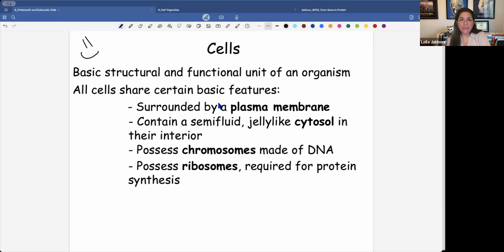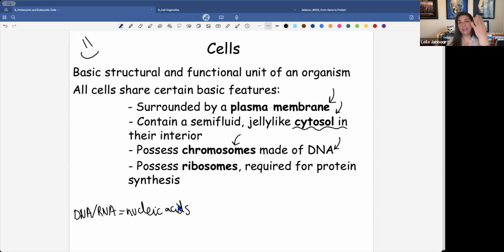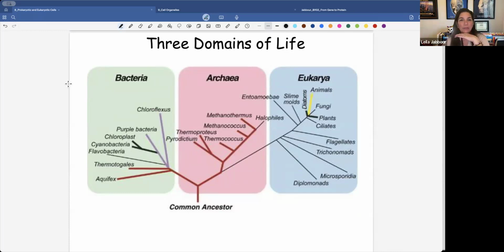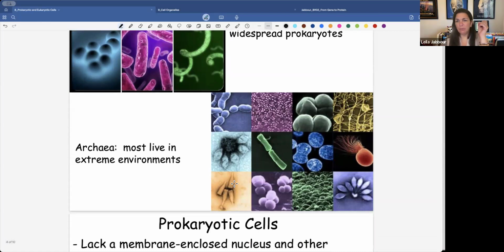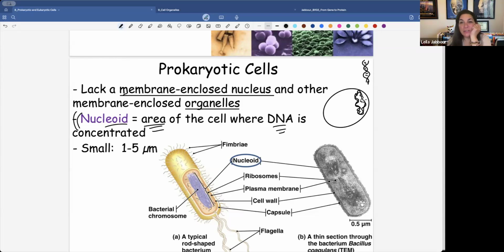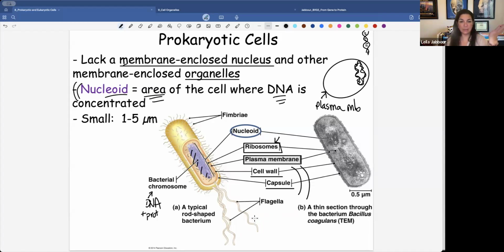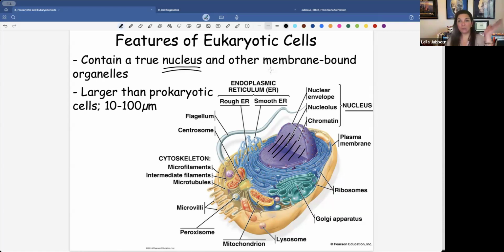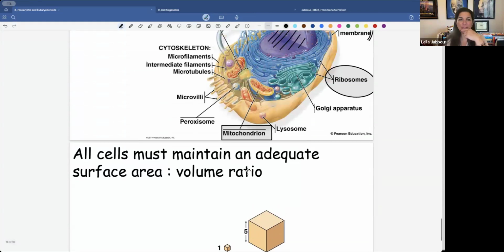Prokaryotic and Eukaryotic Cells Lecture Recording